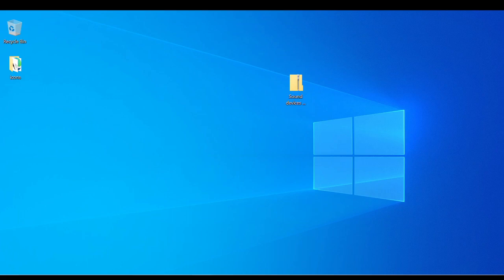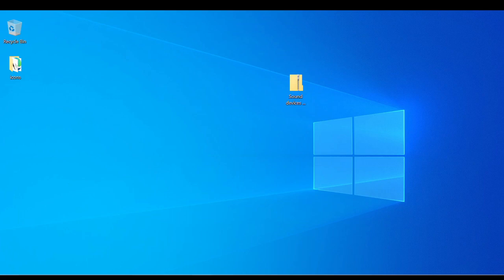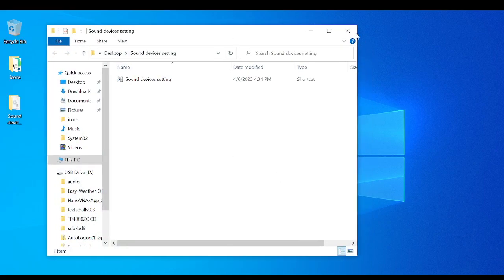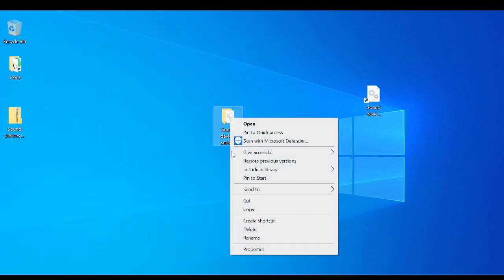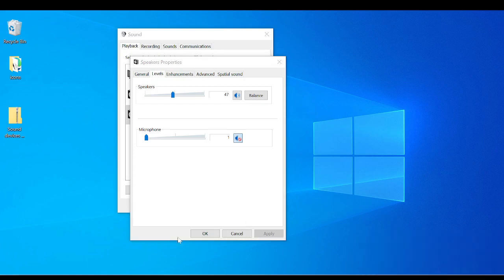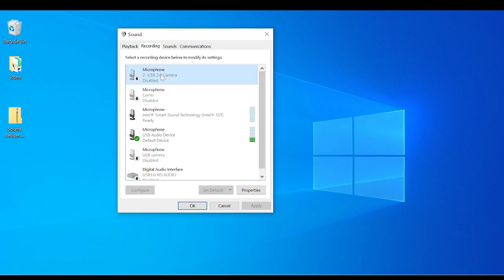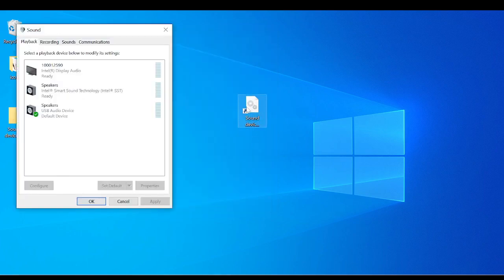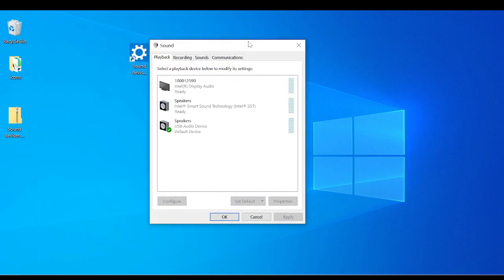🔺 easier way access your mic/speaker out volume levels using software GMRS two-way radio repeater!🔺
in this video, This may not be a GMRS two-way radio video per se, BUT if you are planning to hook up your handheld or repeater to a computer this will help you! I show a much easier way to access the sound level setting, like mic/speaker! This was tested on Windows 10 and Windows 11!!! You can download this at my forum.

🔺 NOTE: any GMRS two-way radio related software that I use in my videos, you can get for FREE at my forum at: